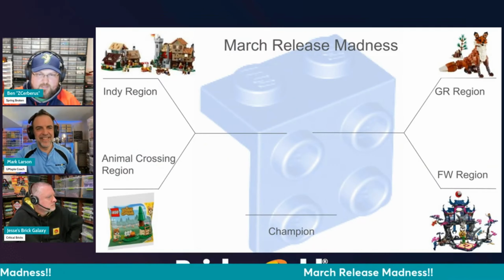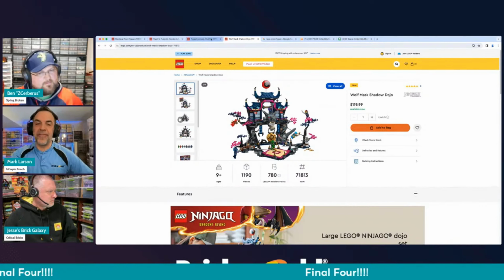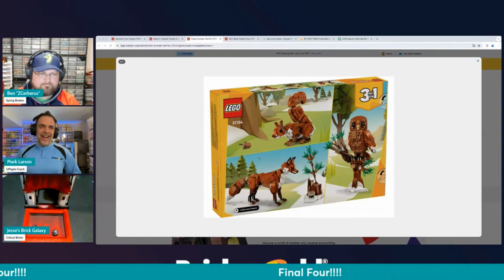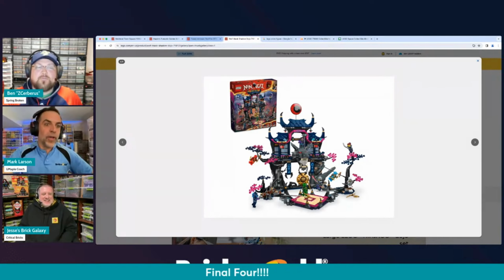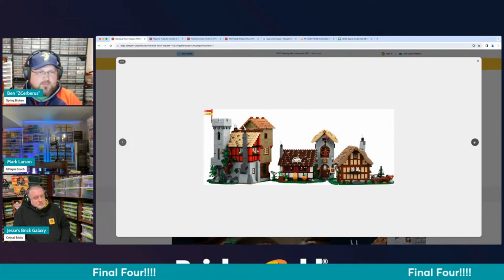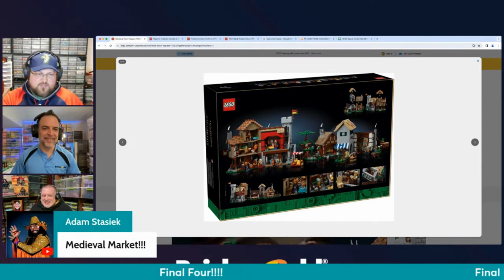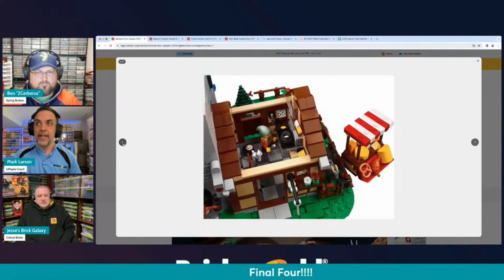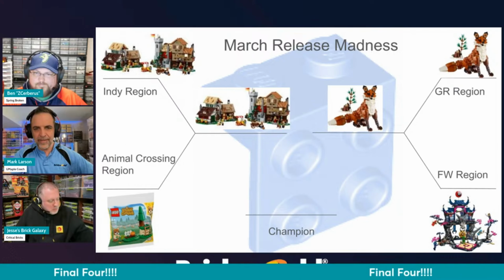LEGO March Release Madness Final Four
Join Mark, Jesse and Ben for the Final Four to decide who will face off in the championship round!

Madness match-ups take place live on Think Outside the Blocks streaming every Sunday at 7PM!